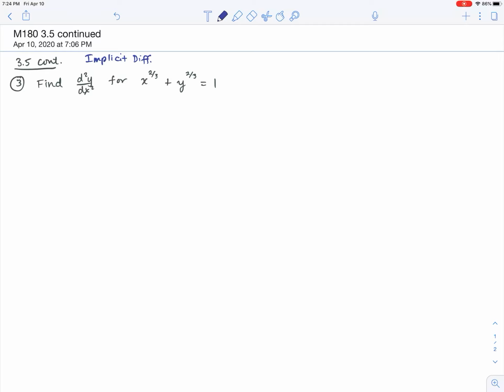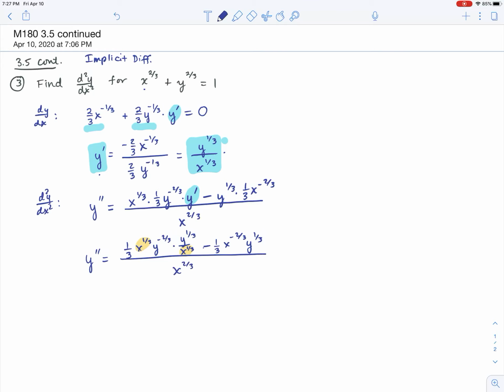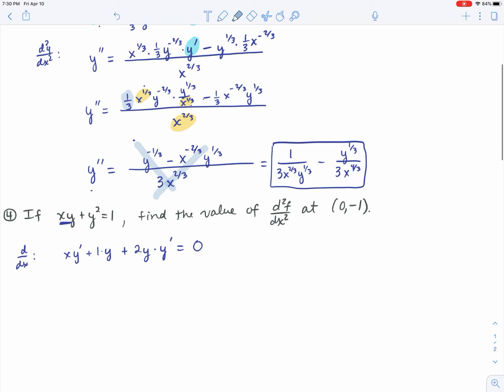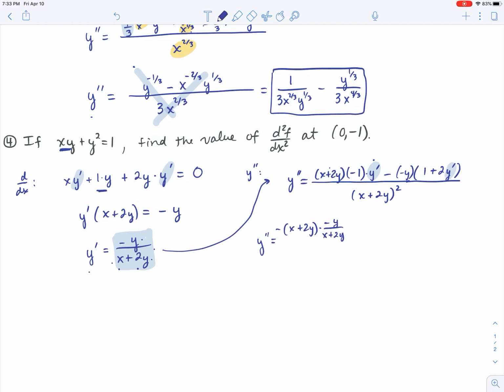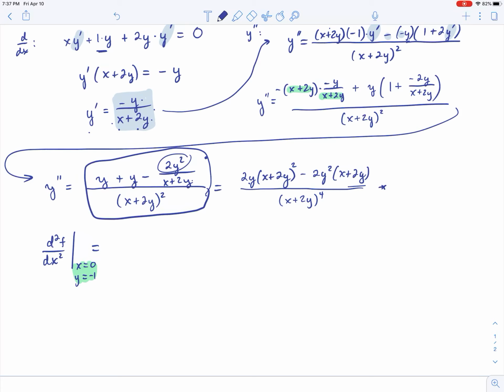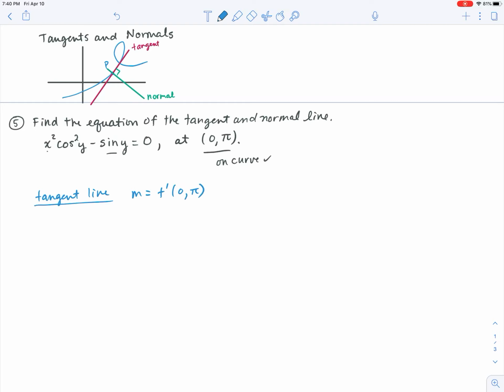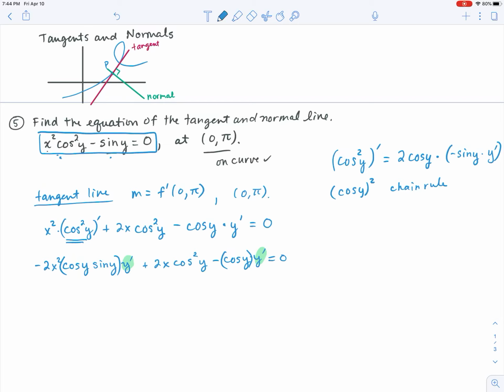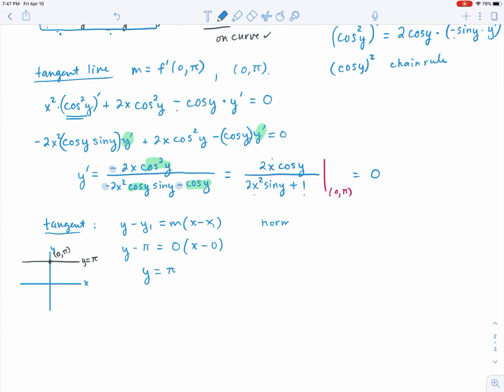M180 3.5 continued